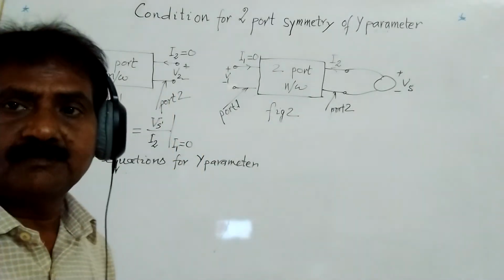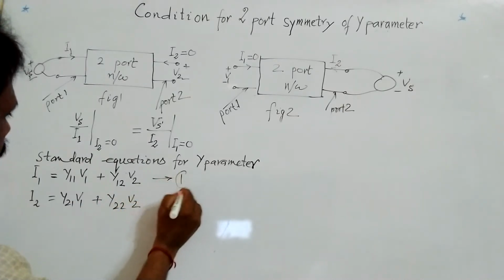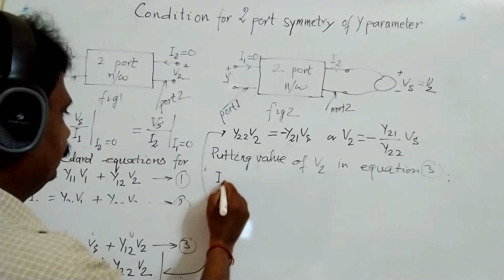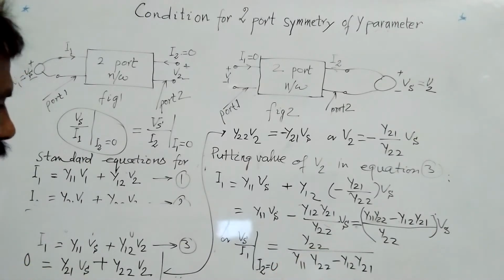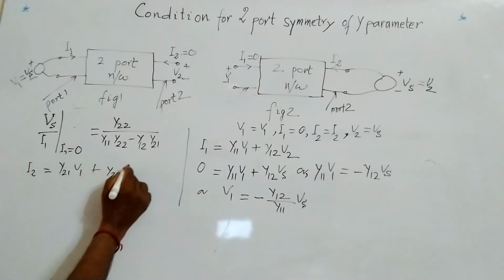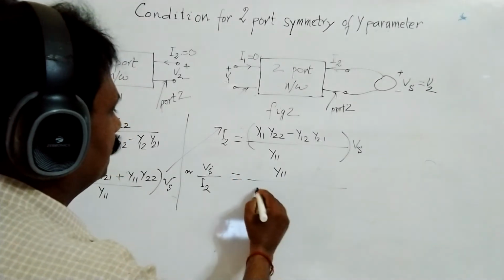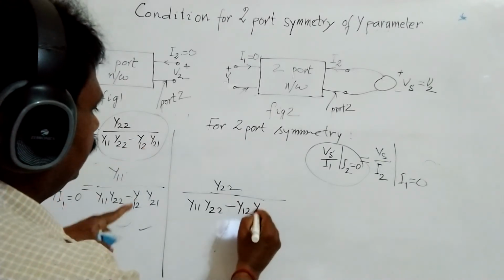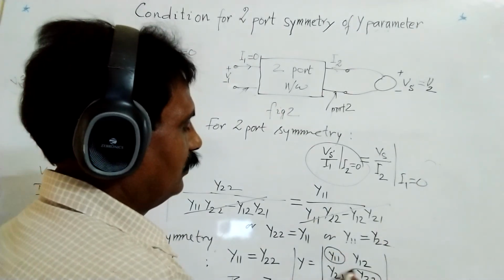N.T.( 2 PORT SYMMETRY and Y PARAMETER, Part 2) for Polytechnic n Engg Students